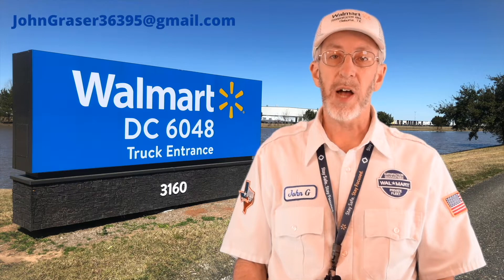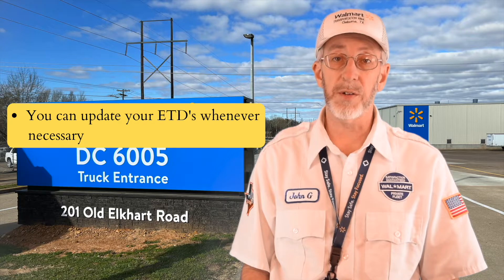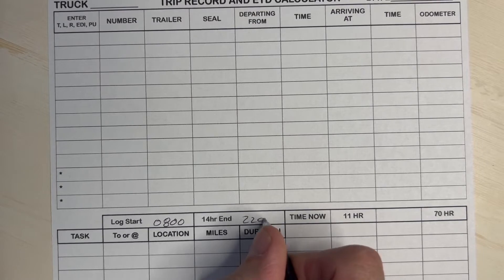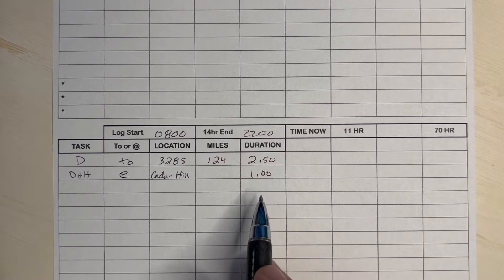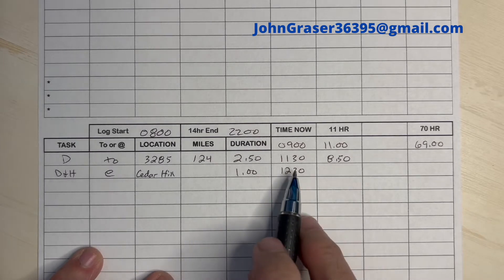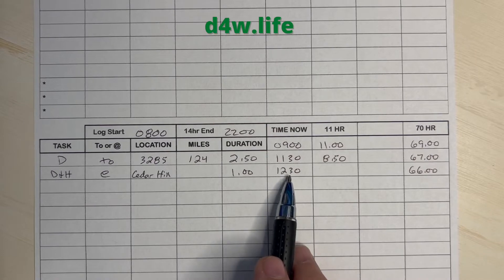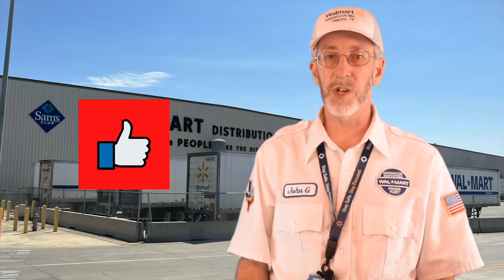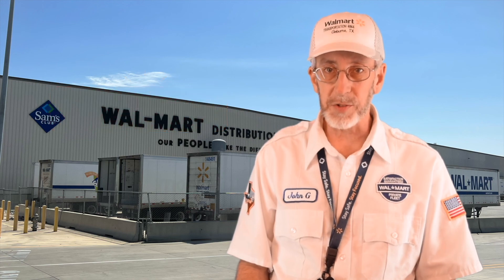D4W Part 7 How to Calculate ETD's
Part 7 is a continuation of the video series about how to become a Walmart Truck Driver.  ETD’s are one of the most challenging tasks that many new drivers encounter. This covers the basic procedure to calculate your estimated time of departure. I cover some of the rules that work well for most drivers, and show some basic examples.